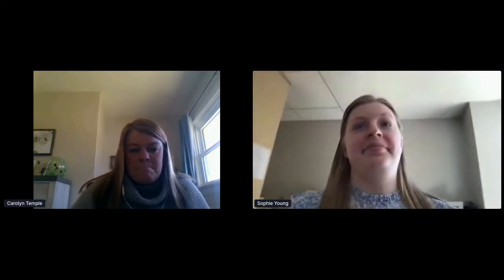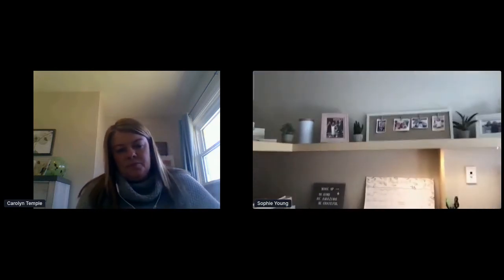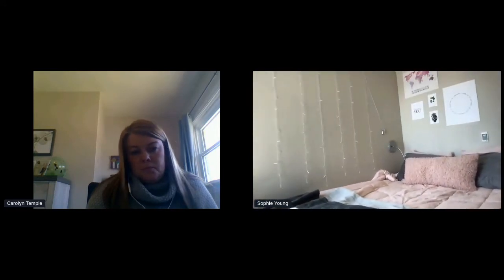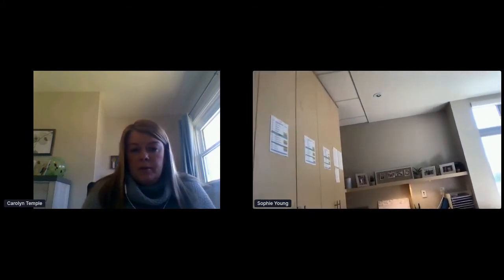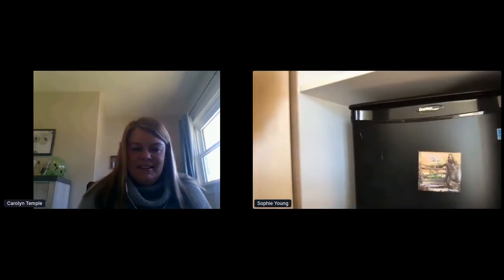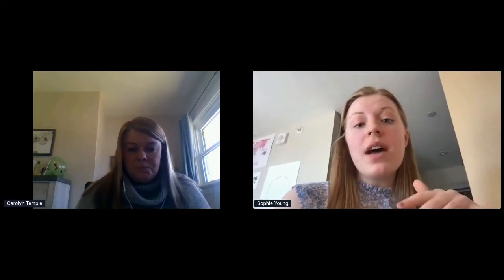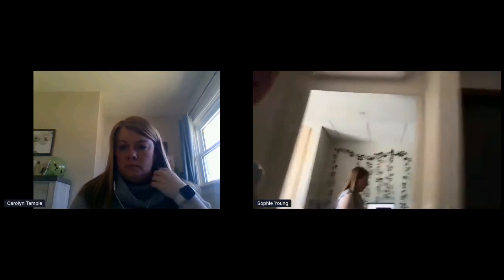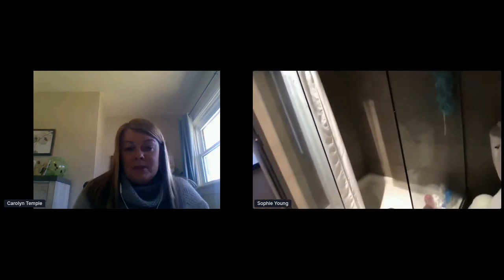Virtual Open House - Residence Life